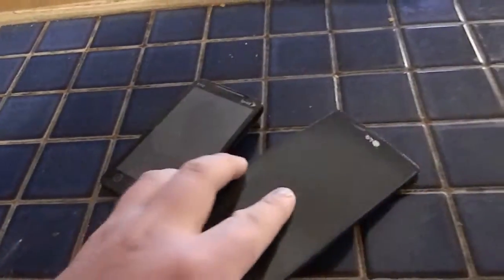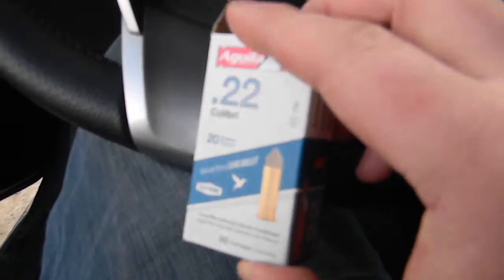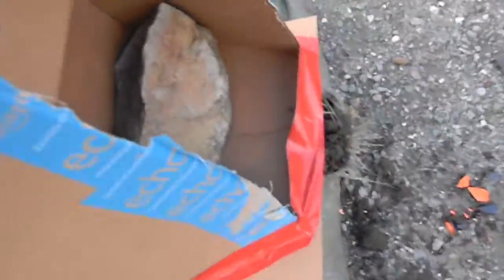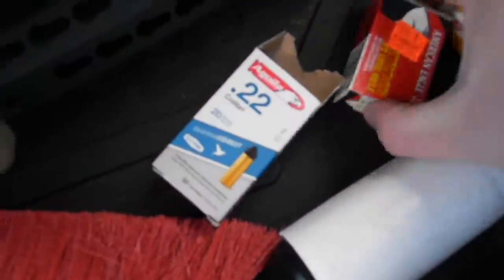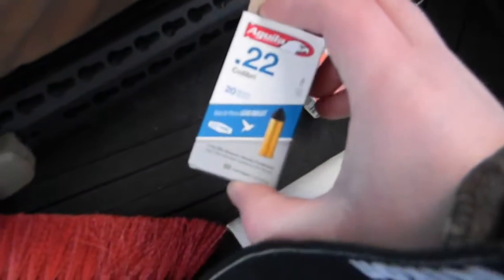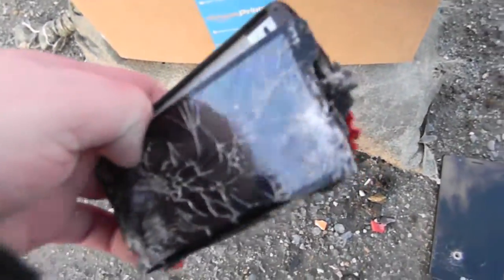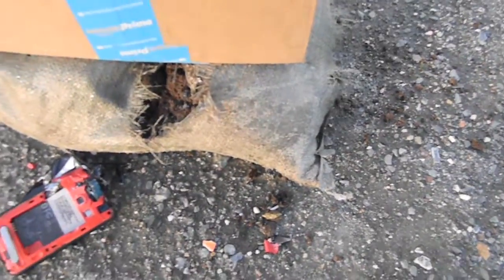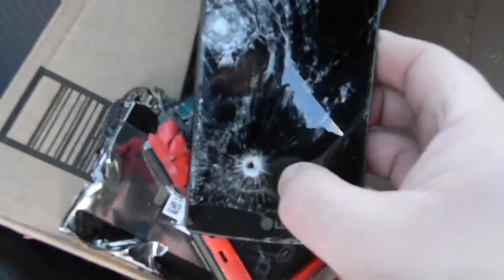.223 Vs .22 Vs Cell Phones!!!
Comparison of a .223 to .22 caliber. In .22 the phones were shot with 40 grain lead point, 40 grain hollow point brass plated, and 20 grain lead point sub-sonic.  Plus at the end a little slide fire Ar action!